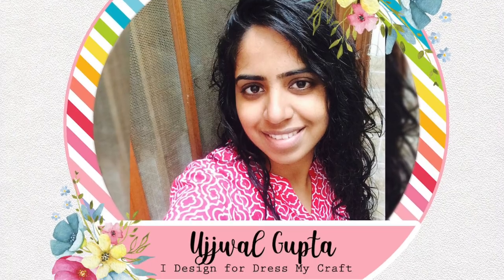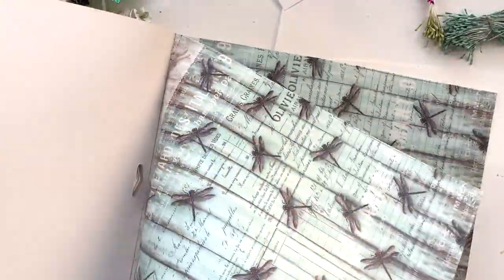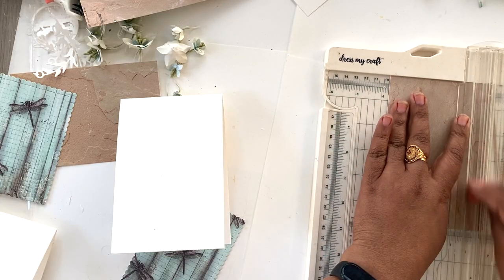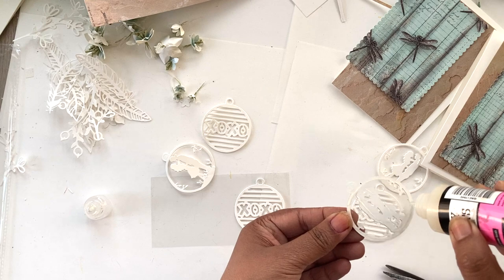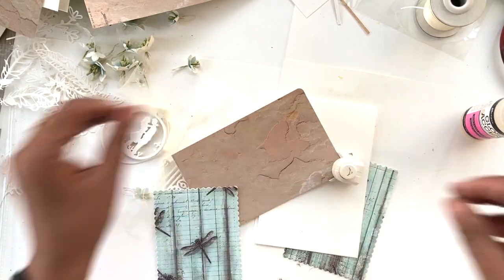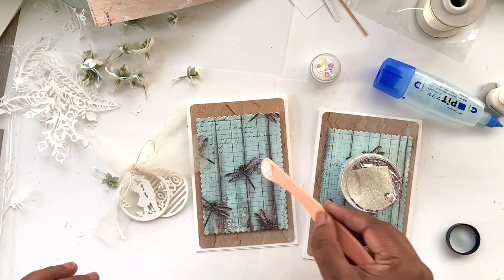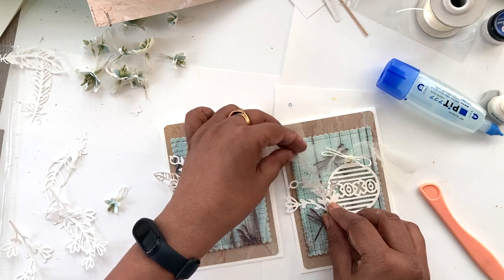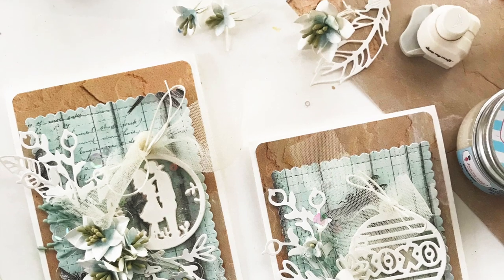Love cards with shaker tags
Hi, this is Ujjwal and today I am sharing a step by step tutorial to make these beautiful cards that also have glittery shaker tags. They are super easy to make and absolutely beautiful. I hope you enjoy the process.

Supplies Used
Eternal Love 12”X12” Paper Pack DMCP5083

Eternal Love Motif Sheet DMCP5105

Acetate Sheet - 100 Microns DMCP5699

Stitched Scalloped Rectangle Die DMCD3916

Couple Tag - Basic Designer die DMCD4532

XOXO Tag - Basic Designer die DMCD4642

Leaves & Foliage #6 die DMCD2090

Feathers Baisc Die DMCD5027

Sparkling dust DMCG2132

Paper Trimmer DMCT4416

Pastel Thread Pollen - Ice Blue DMCFL5897A

Pastel Thread Pollen - Old Olive DMCFL5919A

Five petal pointed flower die DMCD2728

Satin Ribbon Twine - Off White DMCFA421